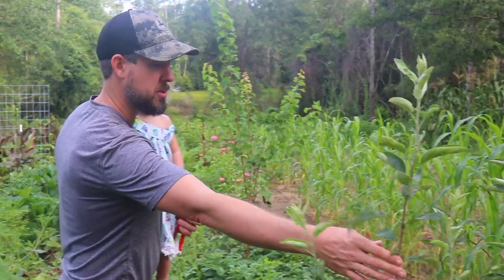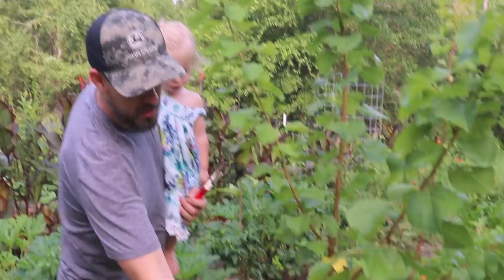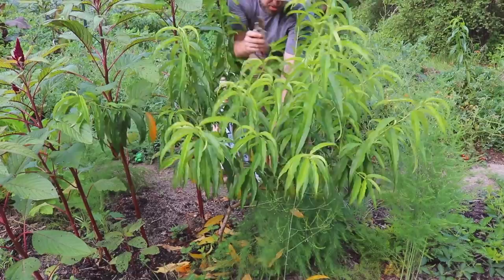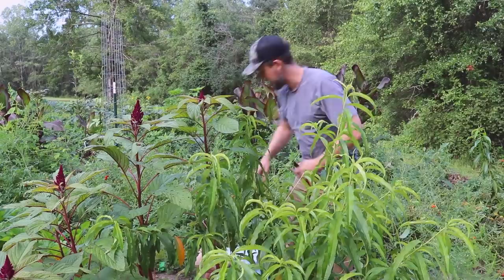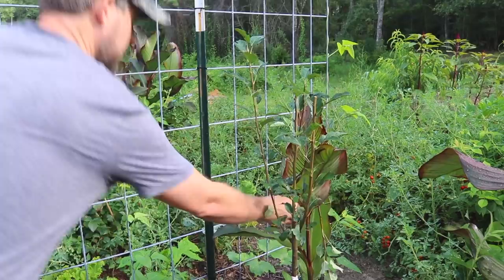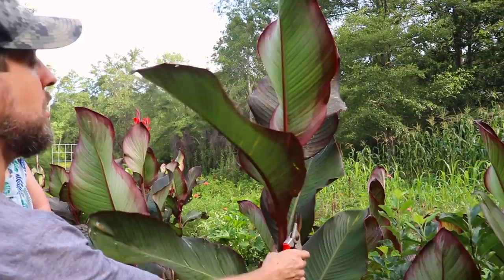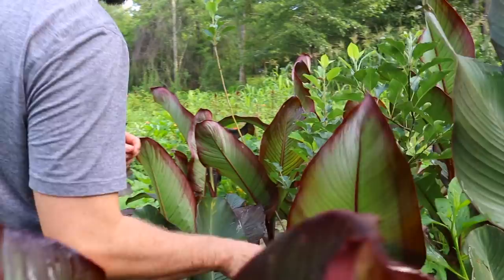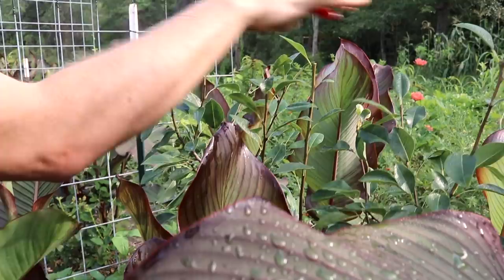How to Do Summer Pruning To Keep Fruit Trees Small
Your fruit trees don't have to be gigantic! You can prune fruit trees to almost whatever size you like. In this video we cover pruning in summer to reduce the vigor of fruit trees and help you grow a little fruit tree in your backyard.

Learn more in Ann Ralph's book Grow a Little Fruit Tree

Pruning fruit trees is simple. You can turn fruit trees into a hedge, keep a tree the size of a bush, train them against a wall or even to fit inside a garden bed, like I'm doing. In my Grocery Row Garden system, I have an orchard of small fruit trees, kept small by pruning. If you learn to prune and lose your fear, you can do it too. Summer pruning reduces fruit tree vigor and is a major tool to keep fruit trees small.